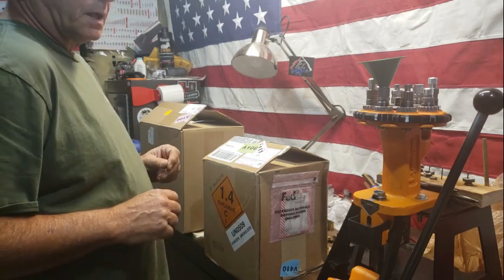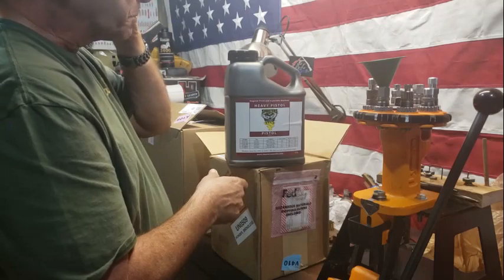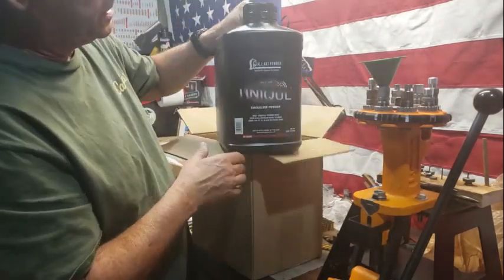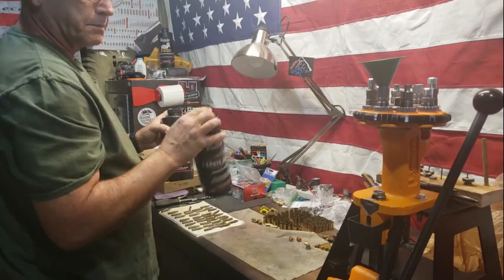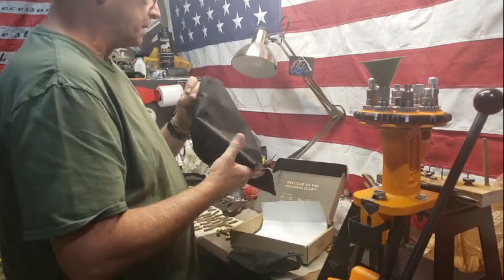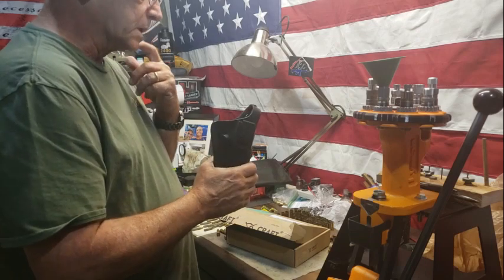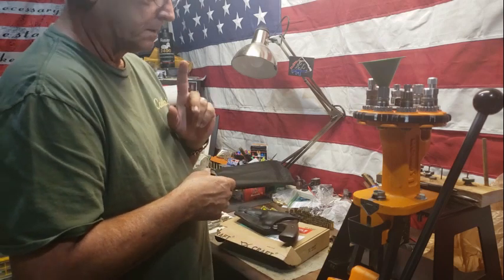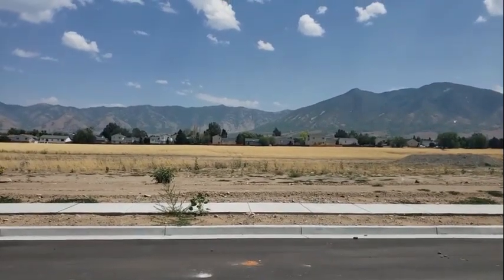Long-Awaited Arrivals And Something Else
New Powders, a New Home for the Kimber K6s, and a New Home for Jerry!!!